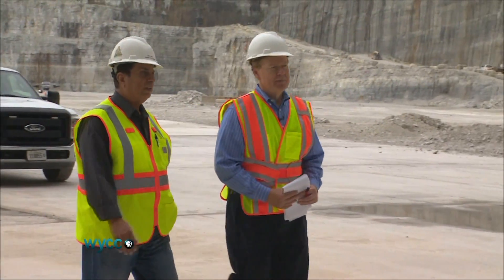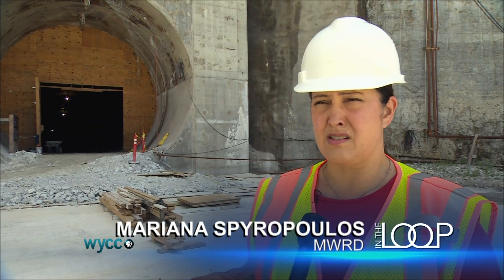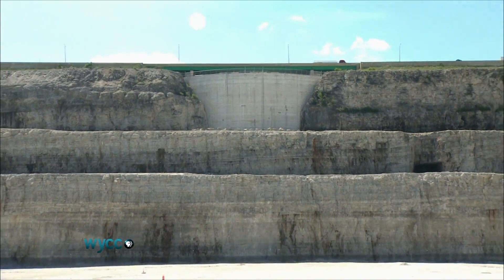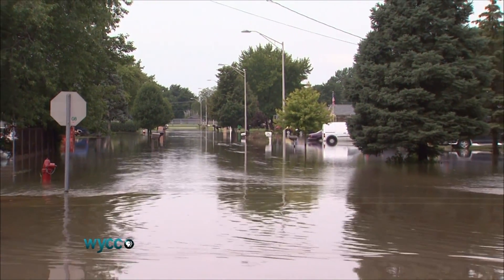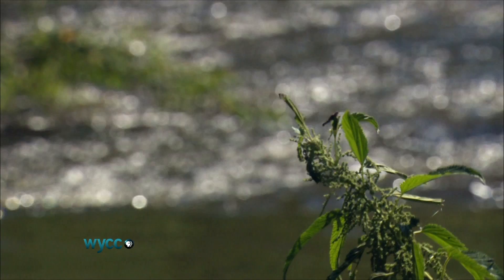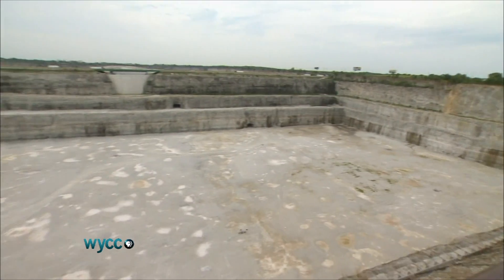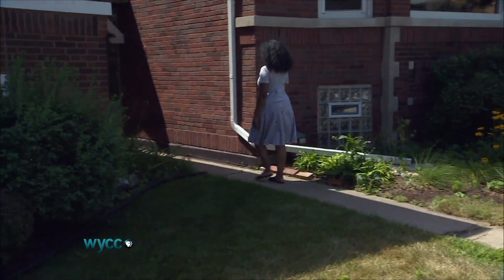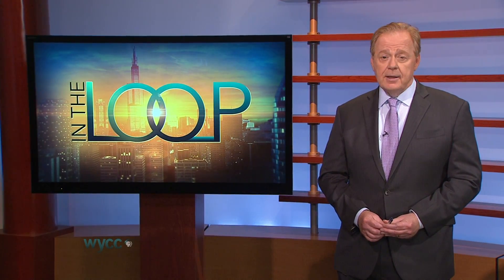In The Loop Quick Looks - Chicago Area Deep Tunnel Project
Chicago is home to one of the biggest public works projects in the world. It’s known as The Deep Tunnel, or the Tunnel and Reservoir Plan. Construction began 40 years ago. And when it's finally finished the tunnel project will be 130 miles long. Its price tag; 3.5 billion dollars. The system is supposed to solve Chicago’s worst flooding, but even this modern marvel may not be enough to fully protect the city.
     Part of the reservoir opened last November…in its first months of service it was filled to a depth of 17 feet and held about 400 million gallons of water. The third and final part of the project will be completed in 2019.